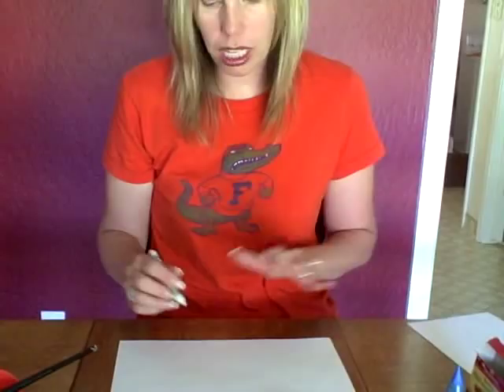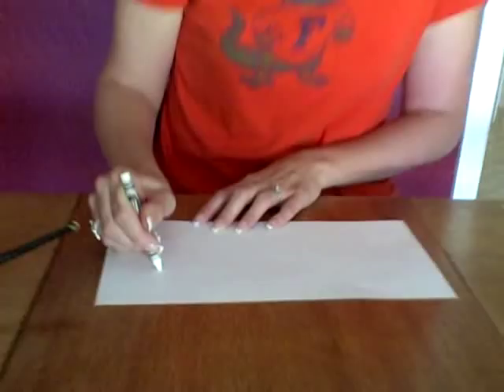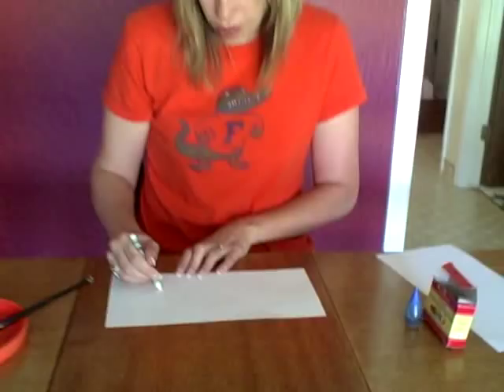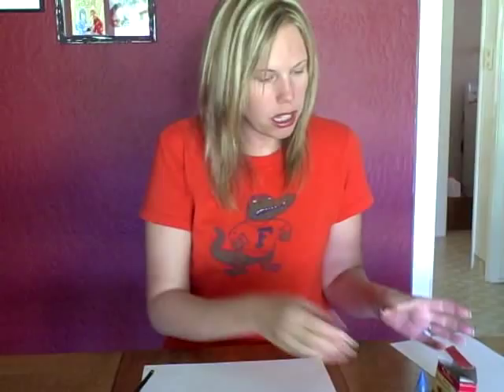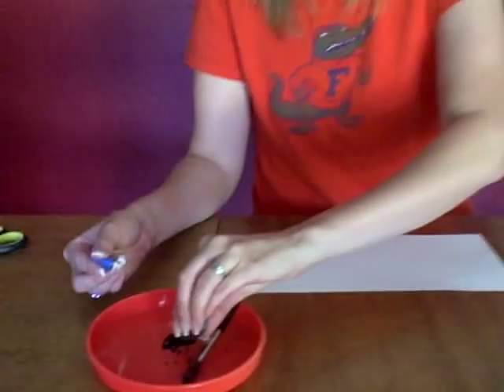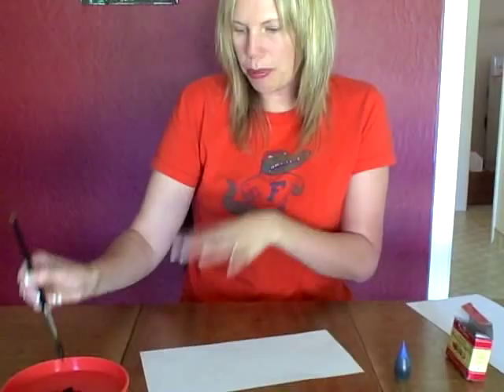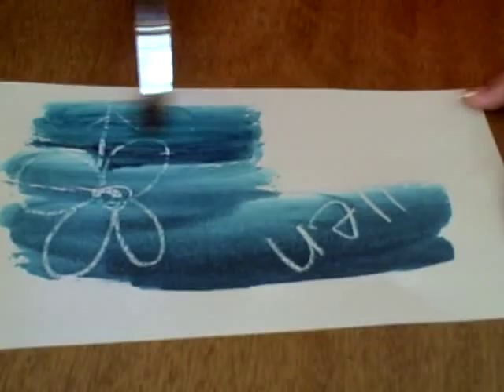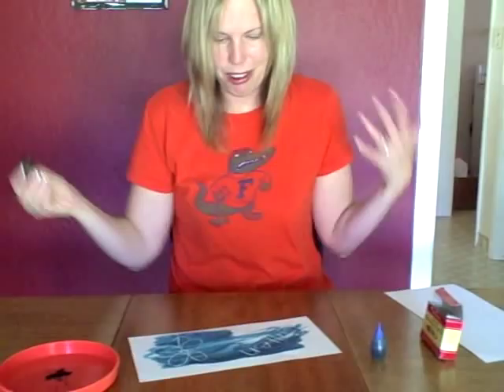Art Magic Painting | Cullen's Abc's